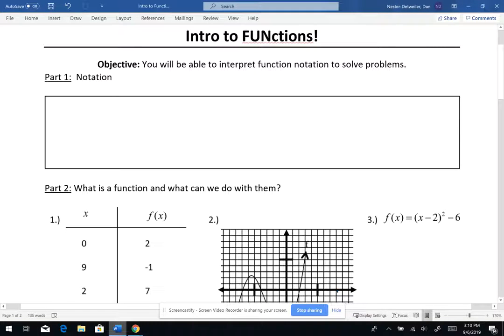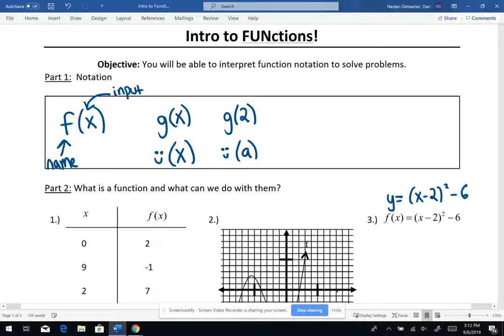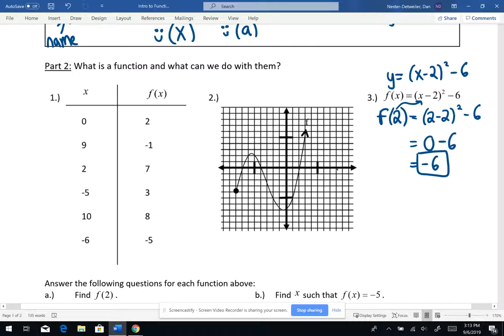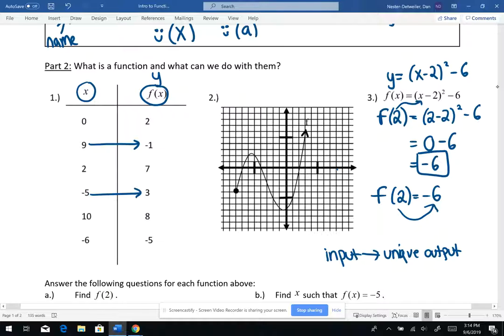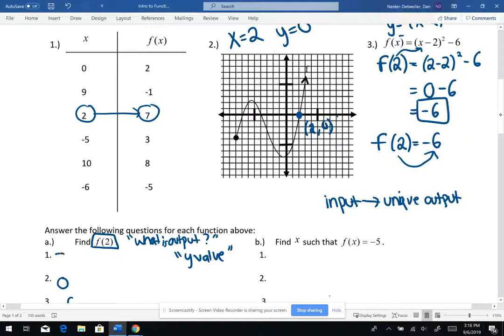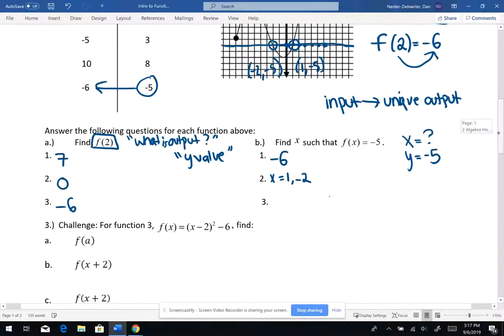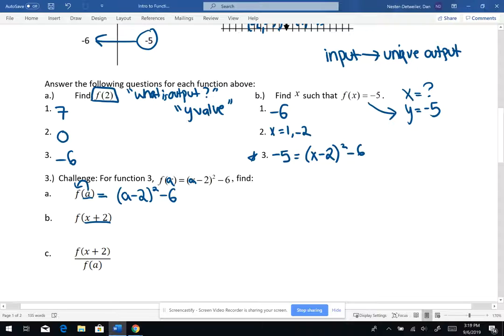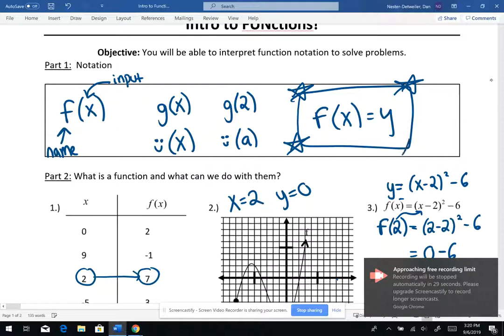Intro to Functions 2019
Notation, Inputs and Outputs